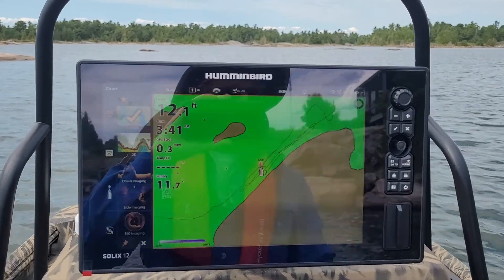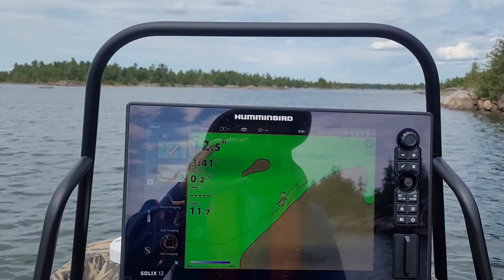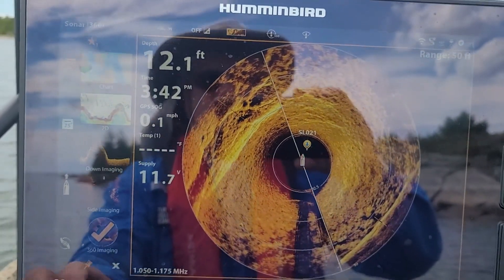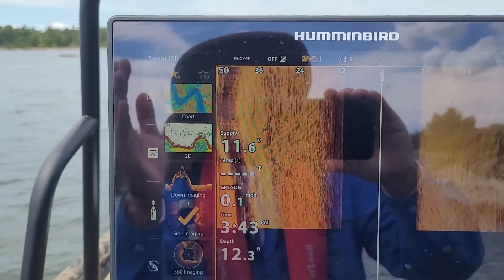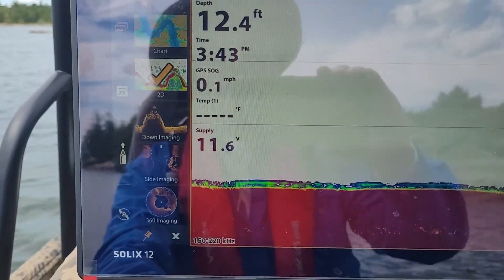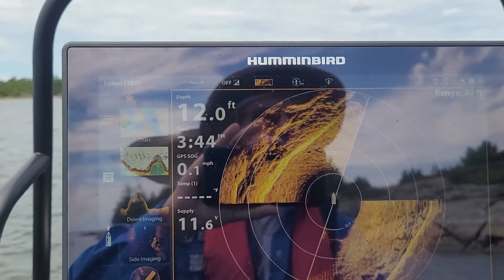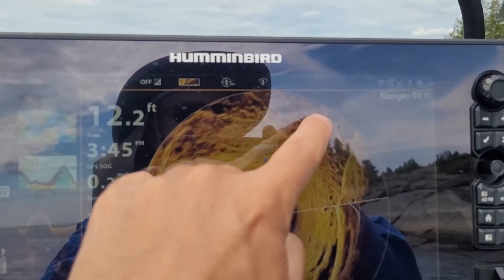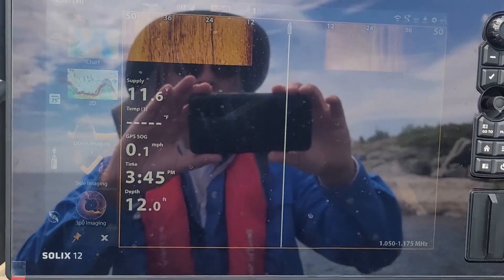SOLIX/HELIX WITH MEGA 360 USING Y CABLE.... WHEN YOU HAVE TO USE IT, WHAT HAPPENS AND HOW IT WORKS.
HUMMINBIRD SOLIX AND HELIX USING Y CABLE AND MEGA 360. HOW IT INTEGRATES AND HOW IT ACTUALLY WORKS. SINCE HUMMINBIRD WEBSITE IS NOT VERY CLEAR.